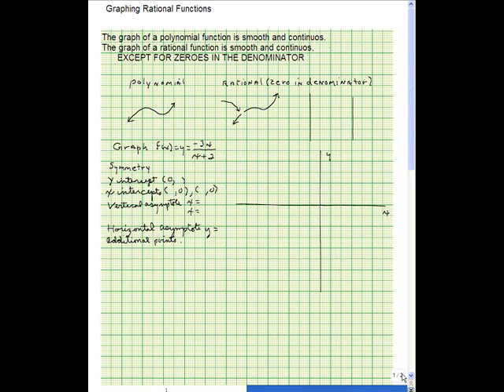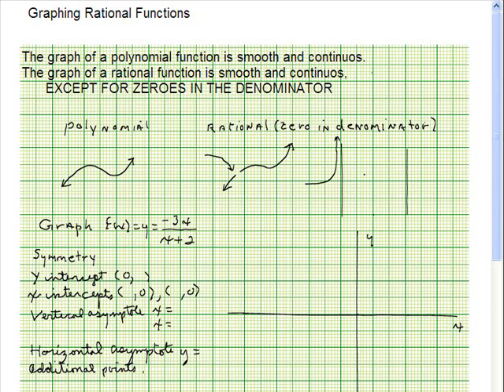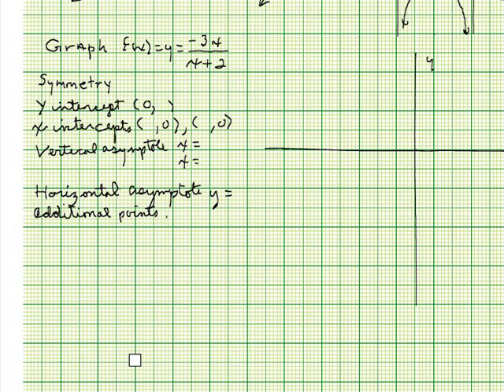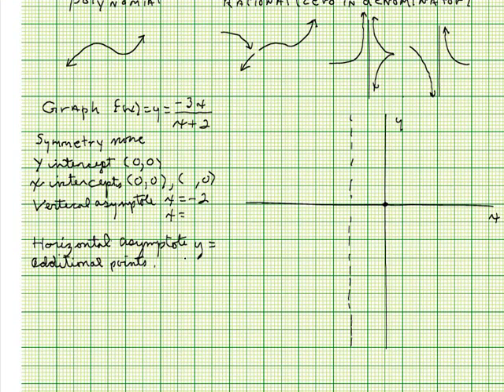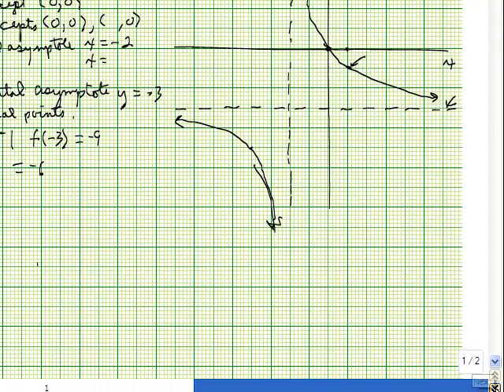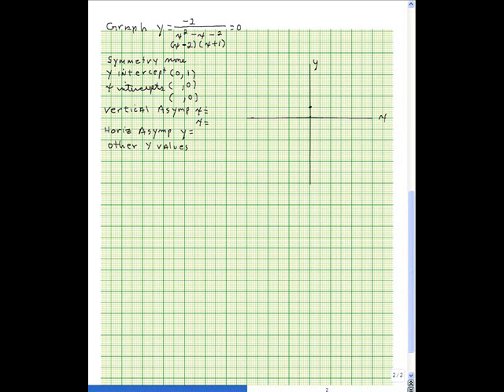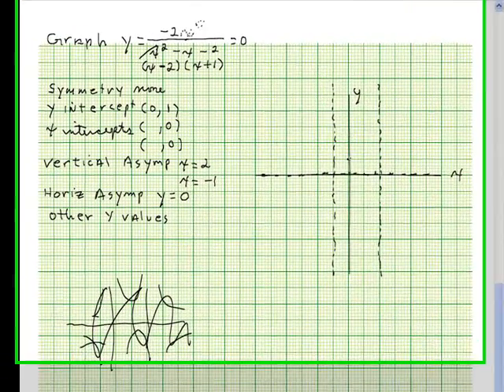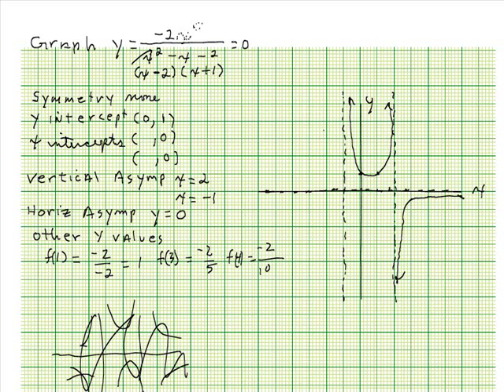Graphing Rational Functions Pt 1